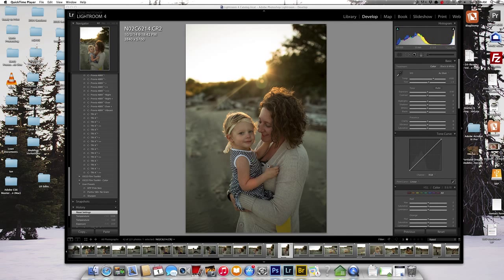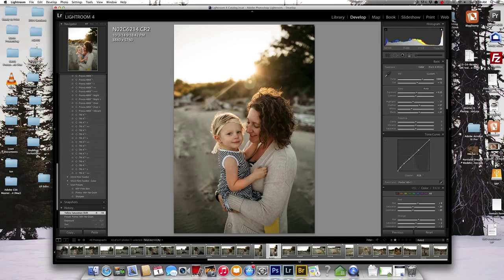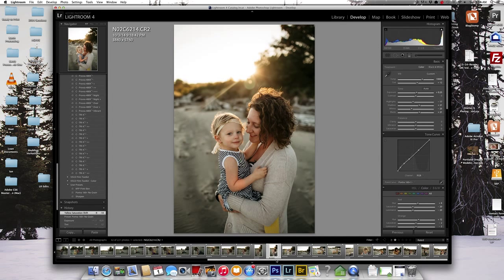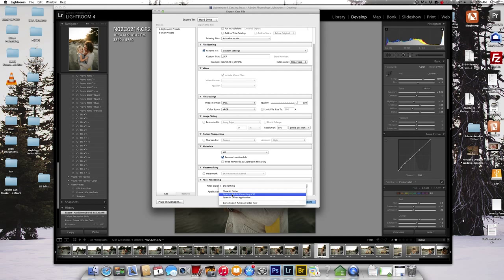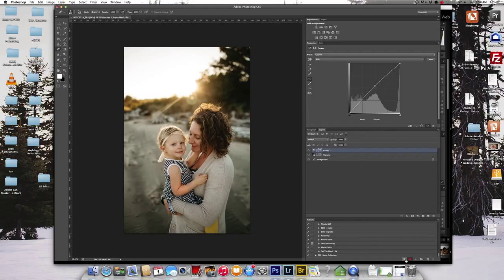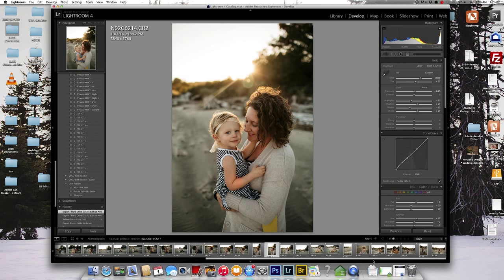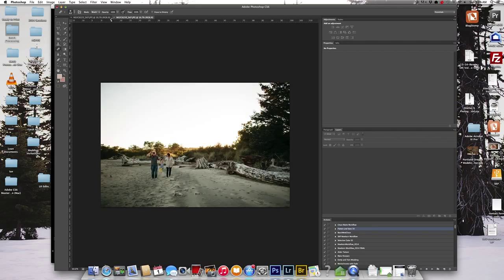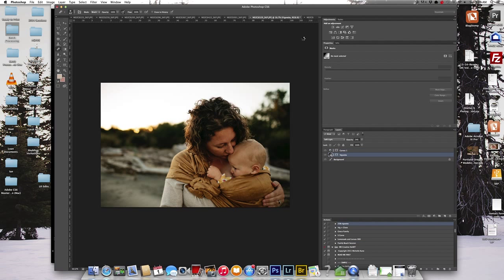How to Batch Edit in Lightroom and Photoshop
Shelley K Photography

Tutorial of how to batch edit in Lightroom using VSCO presets, create an action in Photoshop and batch edit in Photoshop.